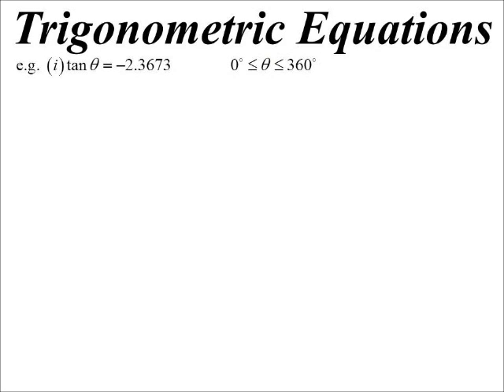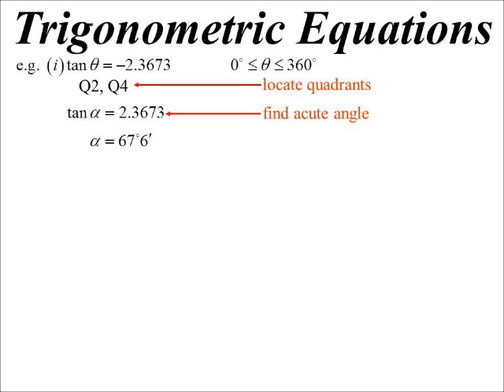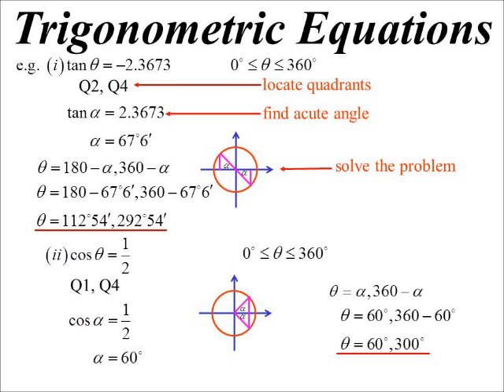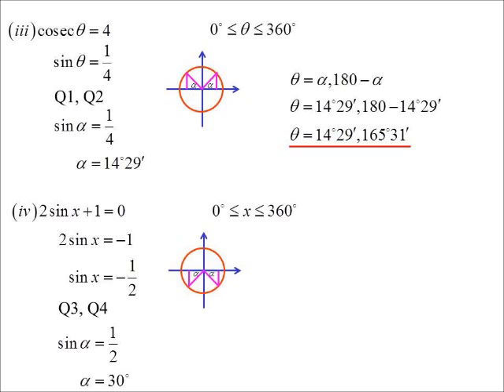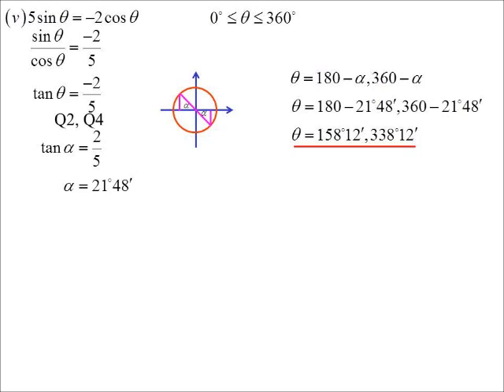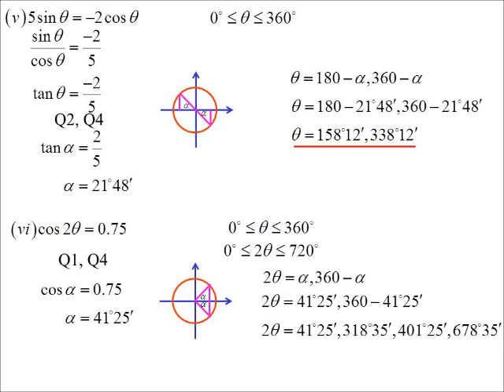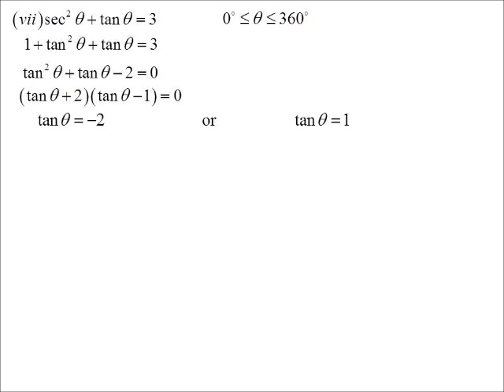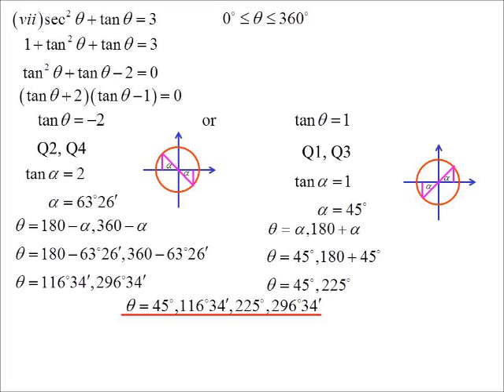11X1 T04 04 trigonometric equations 2018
Identities you prove are true for all values in the domain, wheras equations you are finding for which values the expression is true